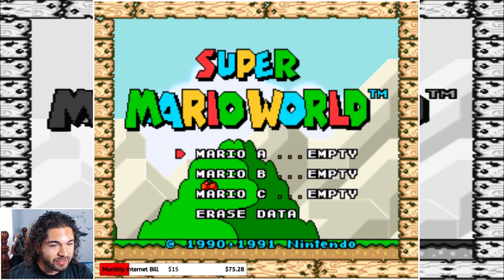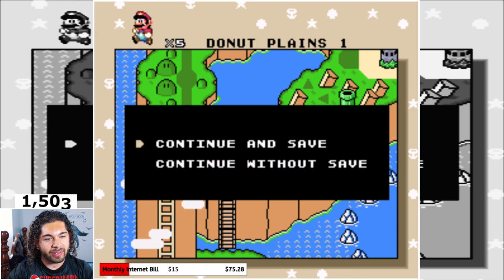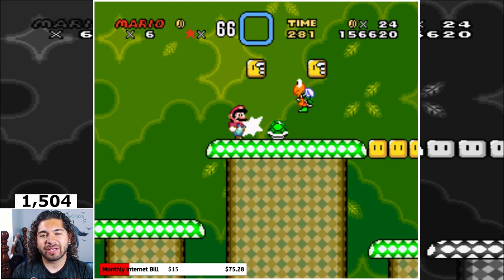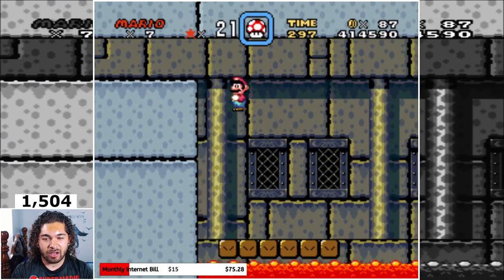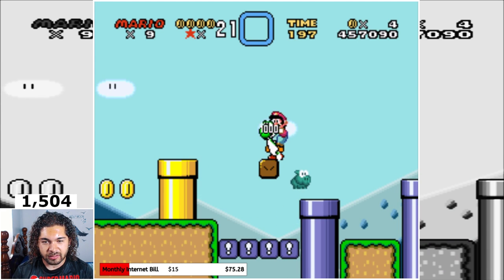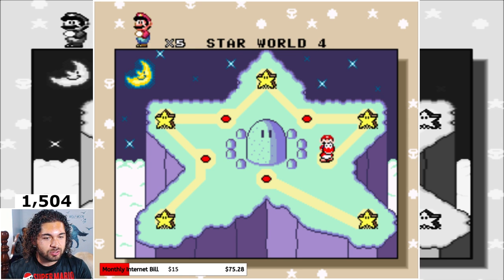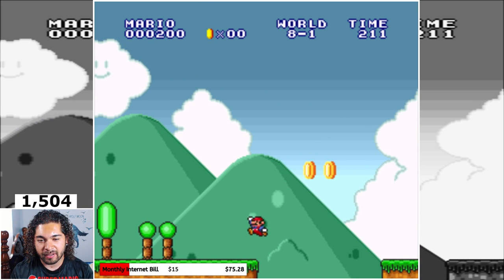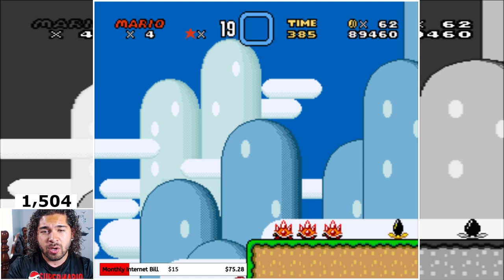🔴 Casual Run As Fast As Possible Super Mario World (SNES)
Today I'm just hanging out playing Super Mario World casually. I love speedrunning I however haven't dedicated enough time to get good at such a thing. Instead I have to settle for doing casual runs as fast as possible.

►Stream Schedule:
Mon/Wed/Fri: 2-4PM CT
Tues/Thurs/Sat/Sun: Consistently Inconsistent

►Social media links and everything else is on my homepage.

► My vision is to be able to inspire others to liberate themselves from their own self imposed limitations. For everyone to be able to wake up everyday and live not just simply exist. To allow themselves to dream big and fail big. To bring fulfillment to their own lives. To free yourself and by doing so unconsciously giving those around you permission to do the same. At the end of it all I want you to be able to say I LIVED. I led a life filled with joy, despair, excitement, sorrow, but most importantly passion. Passion for life. Passion for the intricacies that it has to offer.